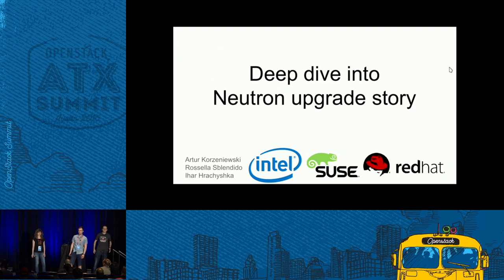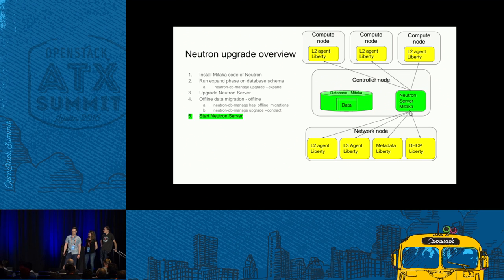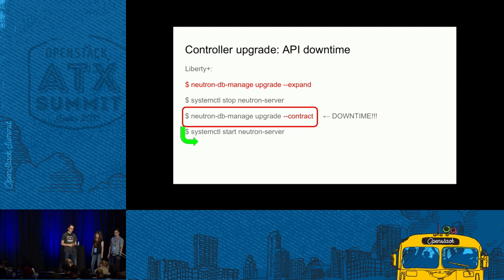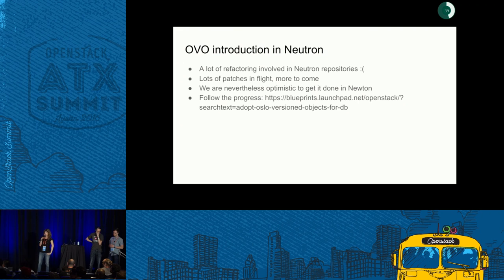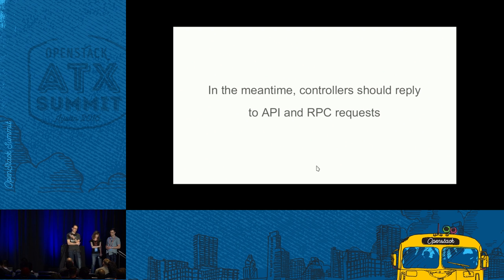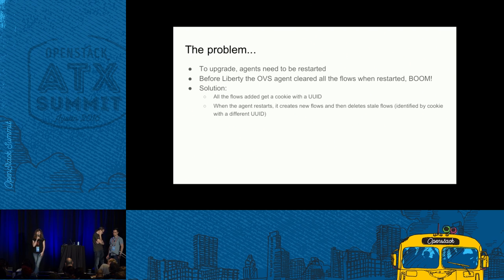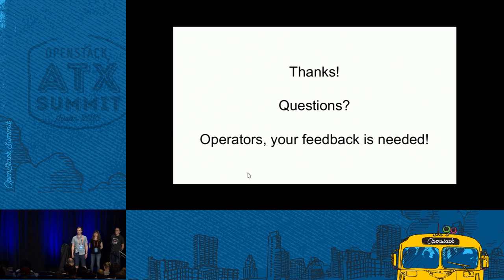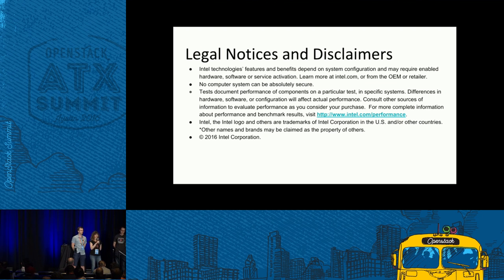Deep Dive into Neutron Upgrade Story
Everyone agrees that cloud upgrades needs to be smooth, quick and reliable, with no downtime on data nor control plane. From the technical point of view this is a big challenge, especially for Neutron which is well known as one of the most complex project in OpenStack.Â In Mitaka, a dedicated Neutron Upgrades team was established to track and push forward upgrade items. In this session we will show why it's important for developers and operators to understand all kinds of upgrade process implica